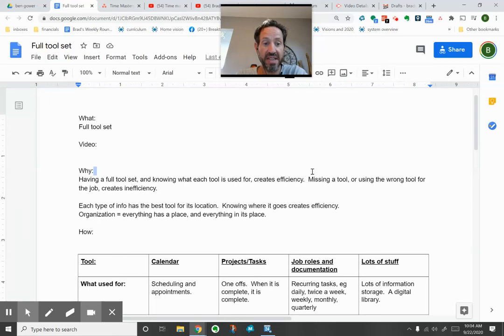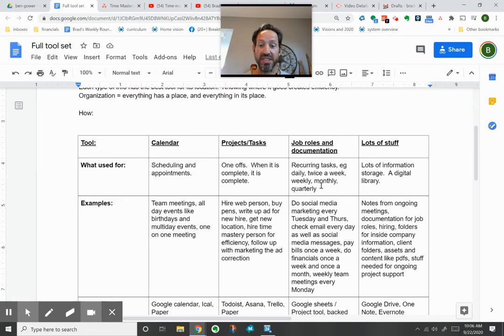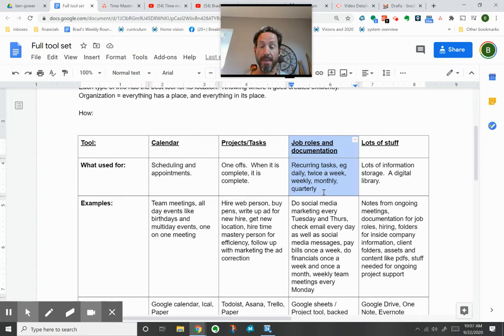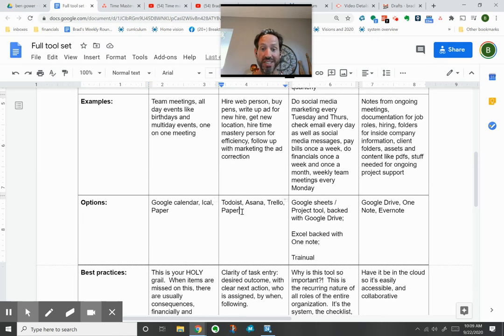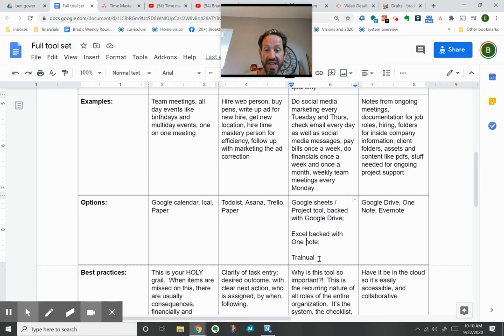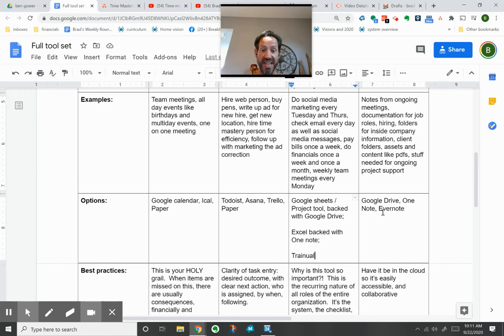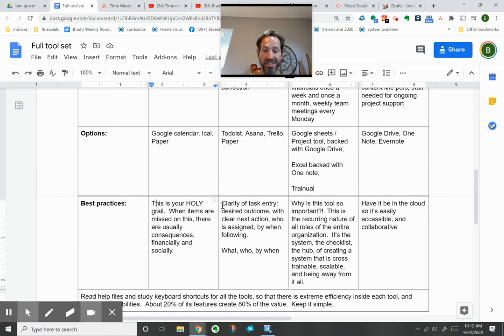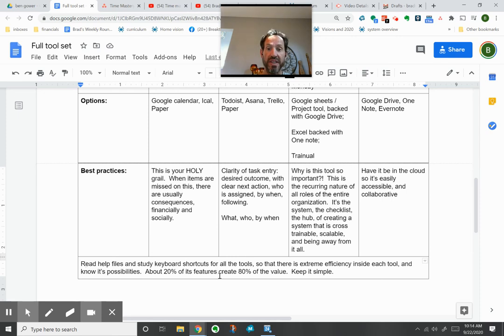How to have a full tool set to be extremely efficient and effective at owning your business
Why:
Having a full tool set, and knowing what each tool is used for, creates efficiency.  Missing a tool, or using the wrong tool for the job, creates inefficiency.

Each type of info has the best tool for its location.  Knowing where it goes creates efficiency.
Organization = everything has a place, and everything in its place.